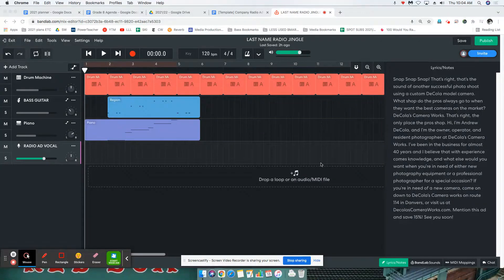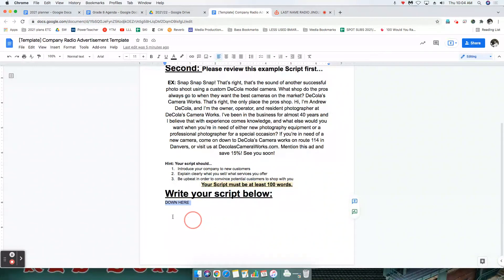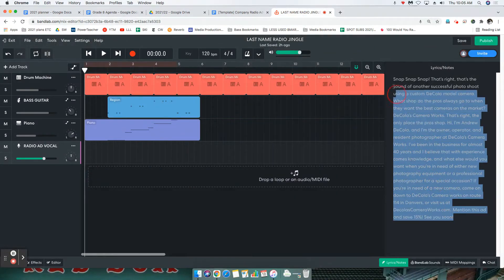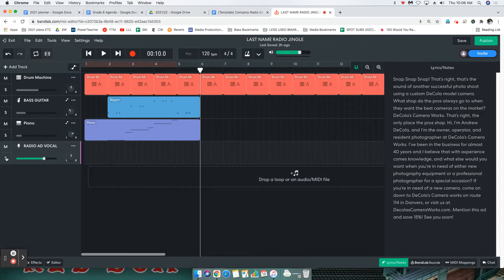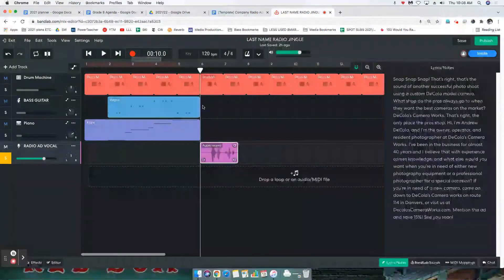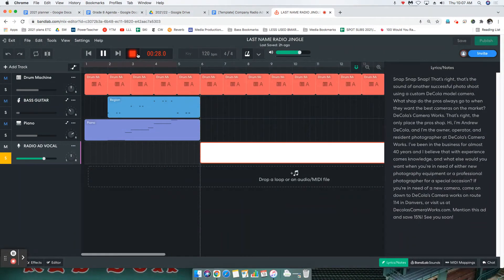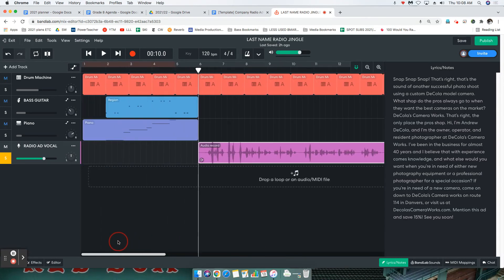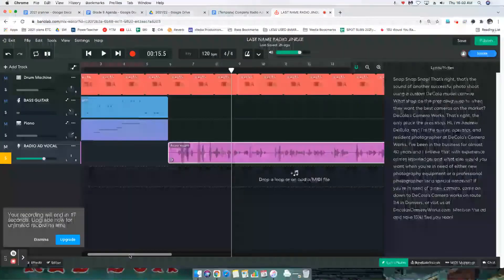Recording your Radio Ad Vocal